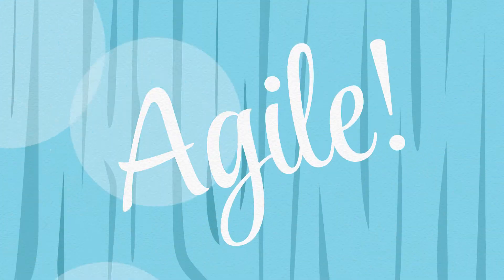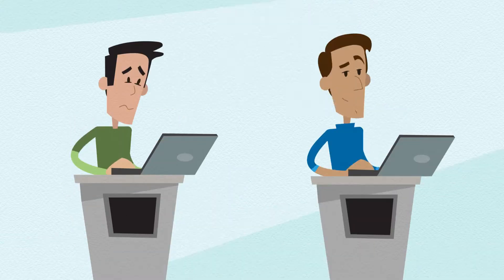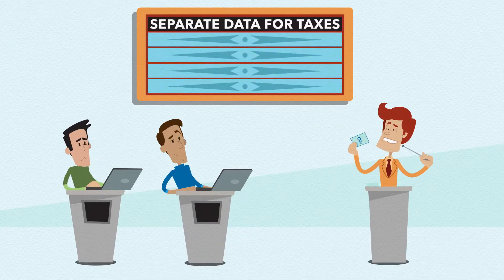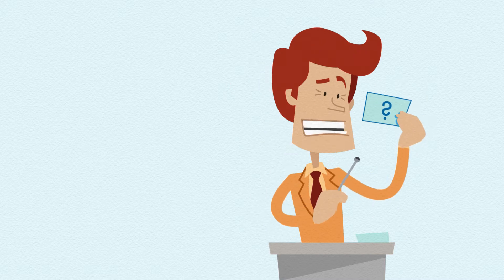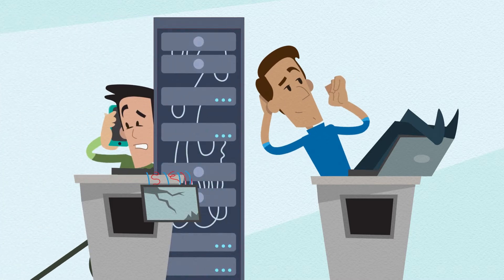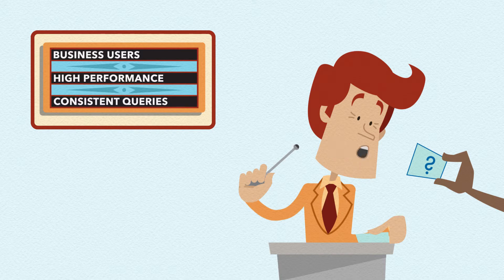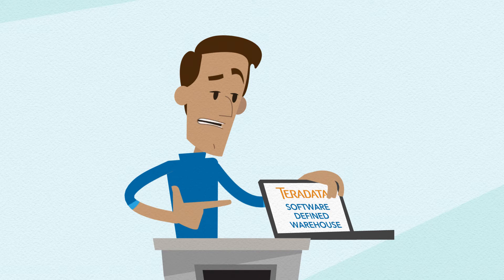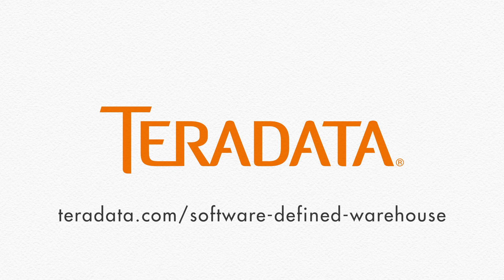Software-Defined Warehouse: Data Feud Game!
Teradata Software-Defined Warehouse provides you with agility, simplicity, and speed to your data warehouse through software controls.